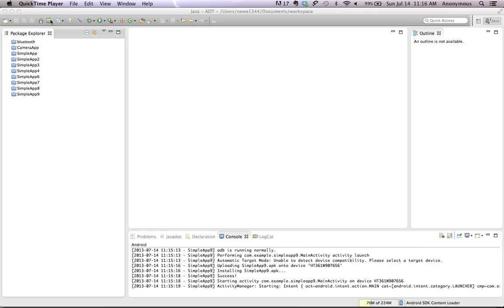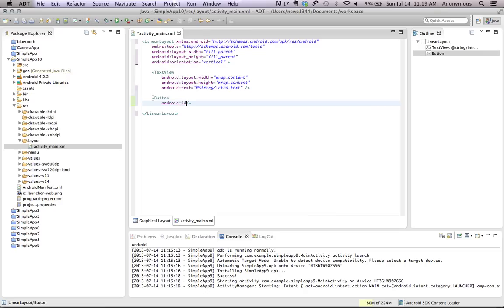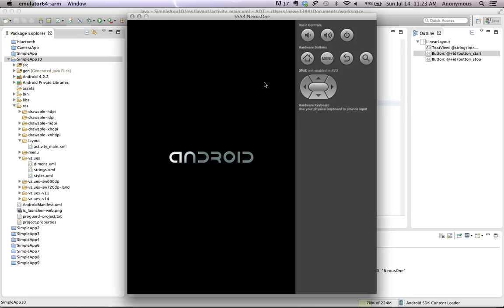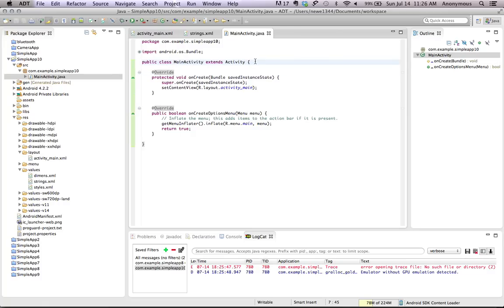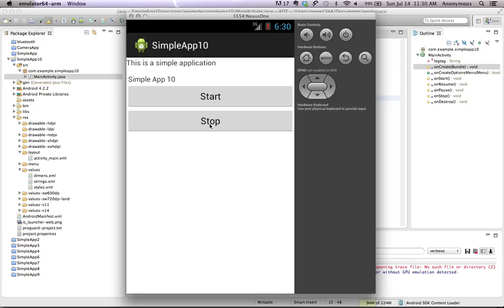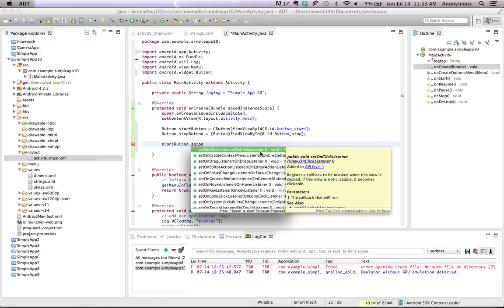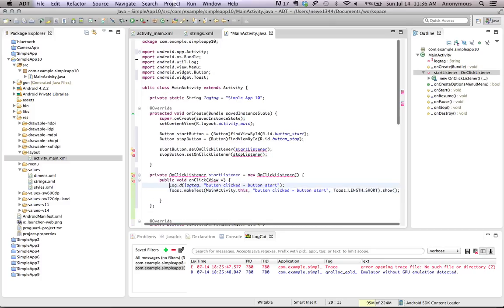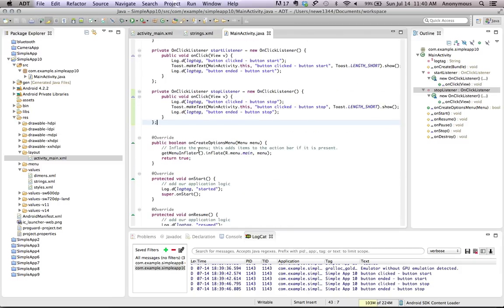Android 101 - Simple Application with Two Buttons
In this tutorial I show how to make a simple android application with two buttons and some intro text. It also shows you how to look for app-wide state events and button clicks.